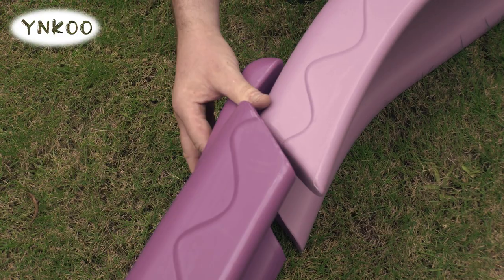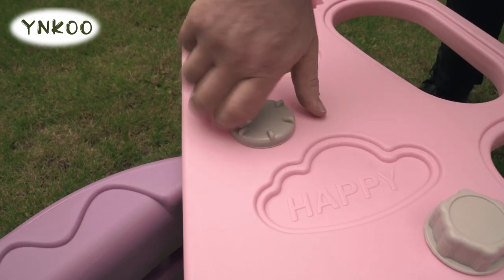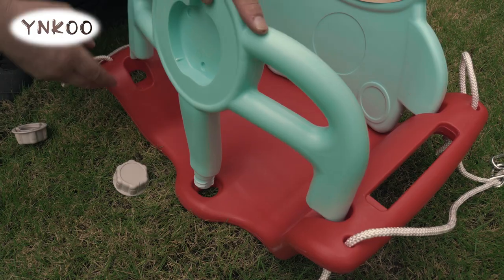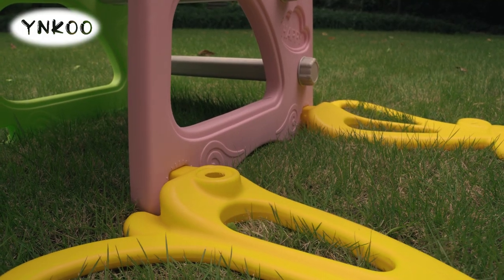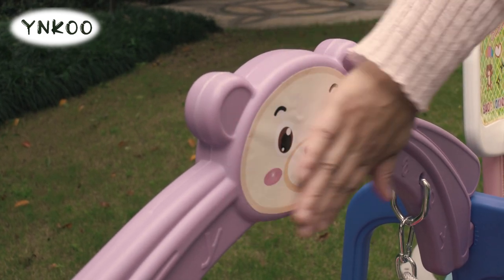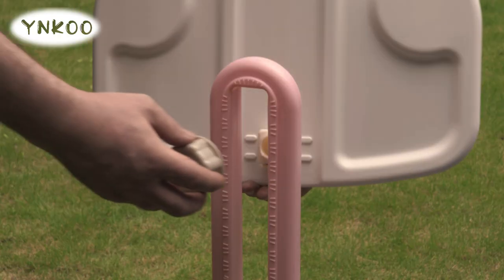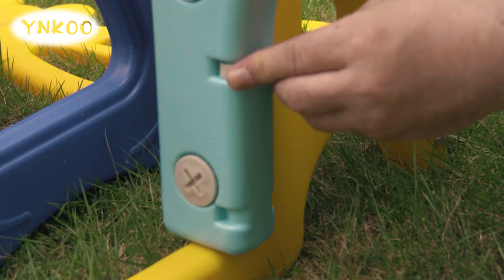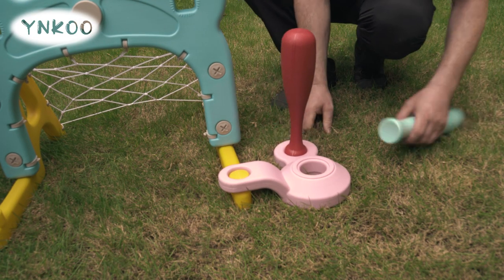YNKOO Toddler Swing and Slide Set Basketball Hoop Stand & Music Player Children Fun Climber Slider